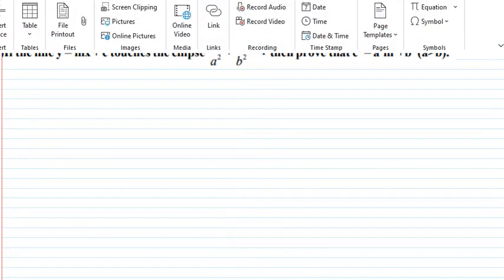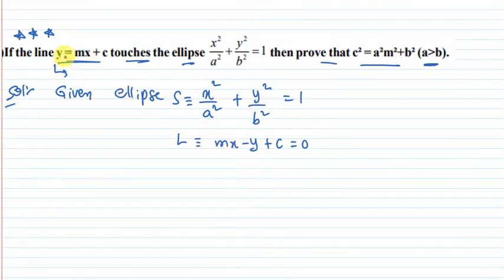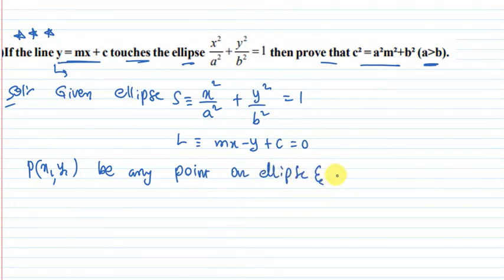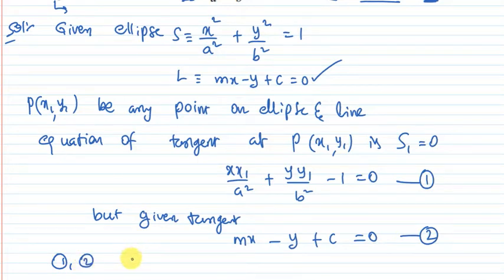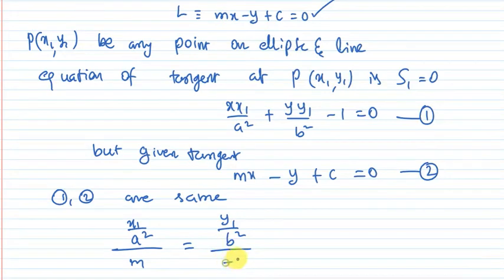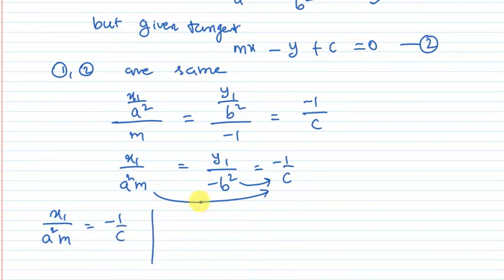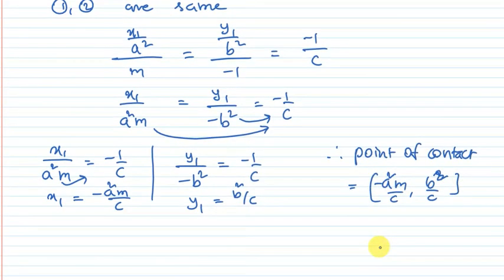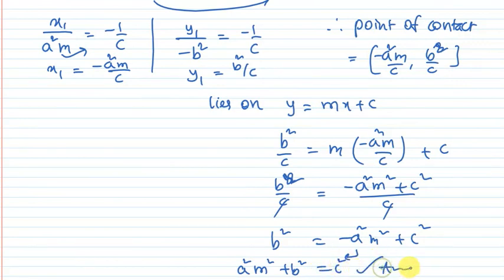IF THE LINE Y=MX+C TOUCHES THE ELLIPSE x^2/a^2 + y^2/b^2 =1 THEN PROVE THAT C^2=a^2 m^2 + b^2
SAQ - 4 MARKS QUESTIONS - MATHS 2B- ELLIPSE
IF THE LINE Y=MX+C
TOUCHES THE ELLIPSE x^2/a^2 + y^2/b^2 =1 THEN PROVE THAT
 C^2=a^2  m^2 + b^2